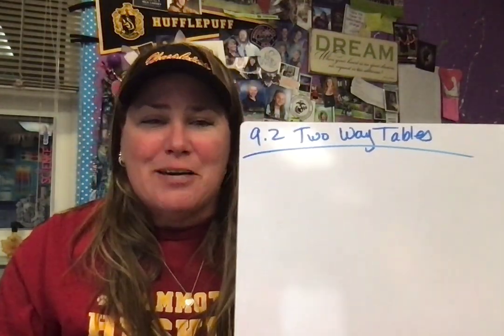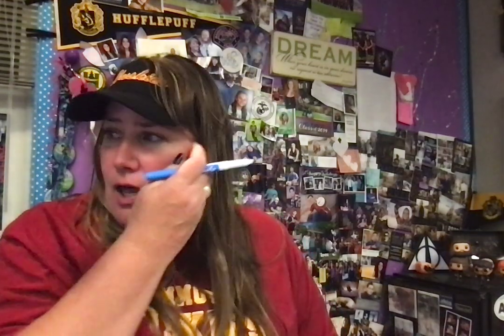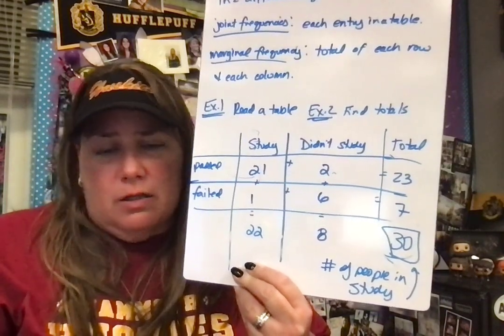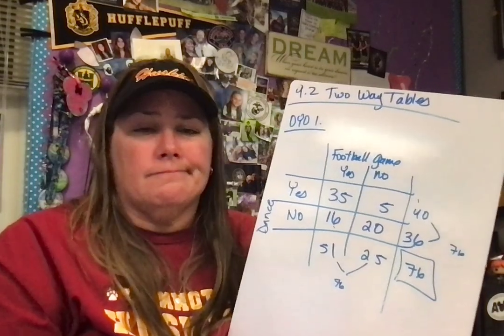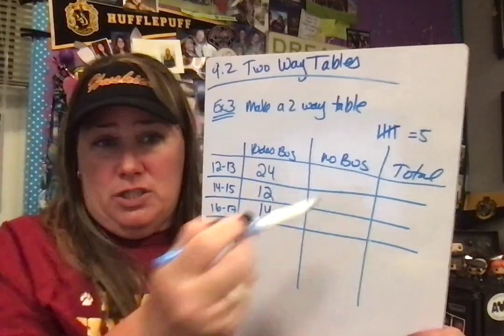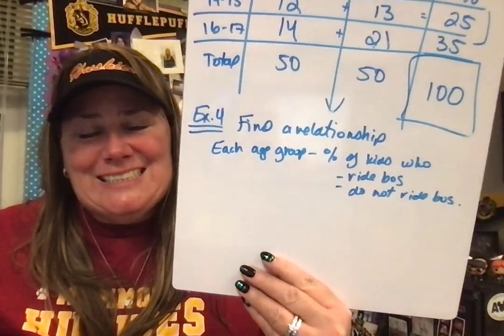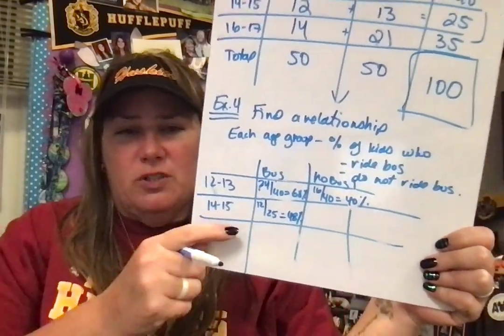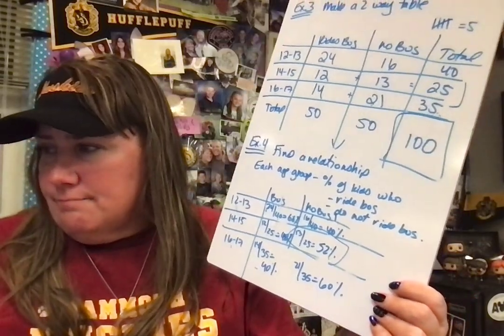9.3 Two-way tables